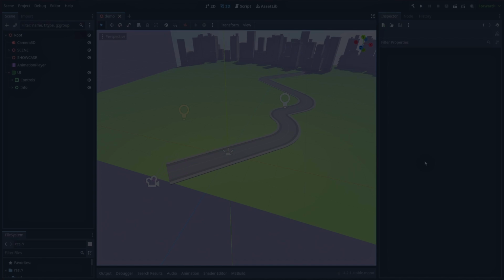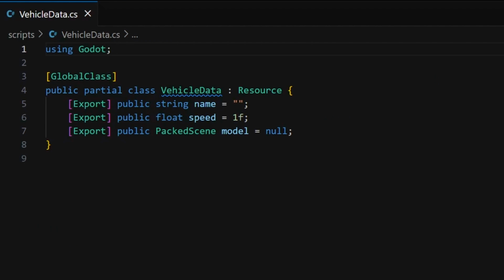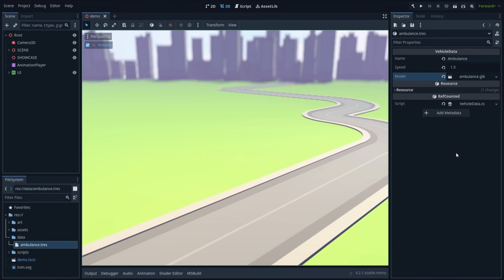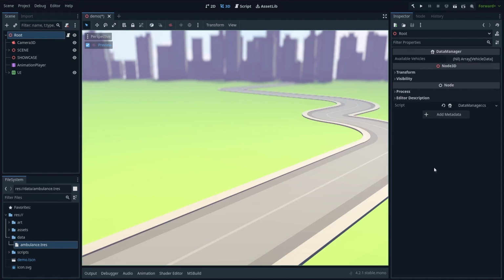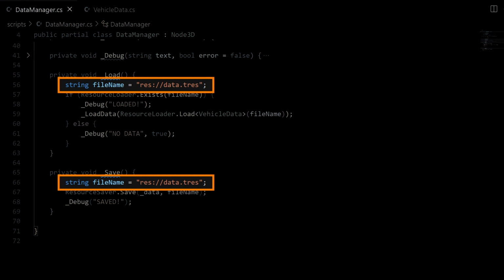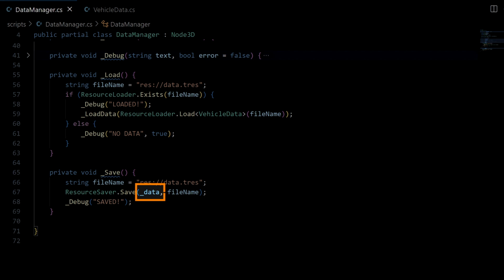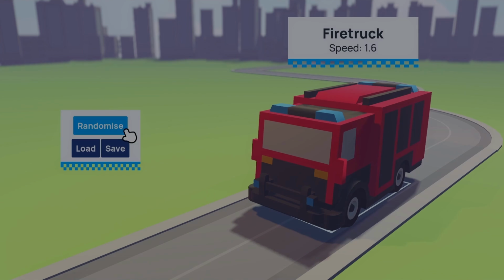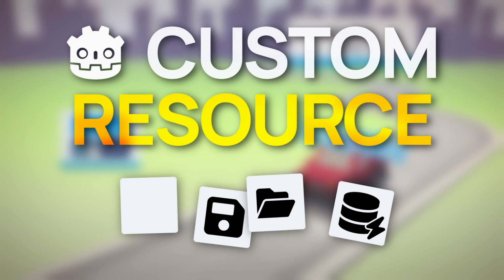So... you wanna create *custom resources* in Godot 4/C#?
Let's discover how to define our own data models in Godot 4/C# thanks to the engine's custom resources system! :)

00:00 - Introduction
00:35 - Defining a data model
04:23 - Spawning random vehicles
07:15 - Loading/saving custom resources
11:57 - Disabling the resource cache
13:17 - Conclusion